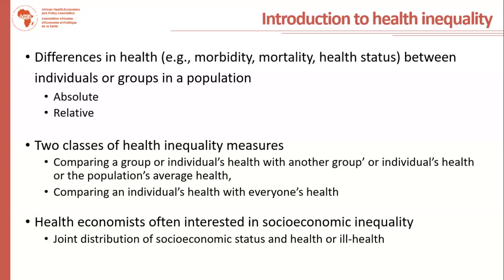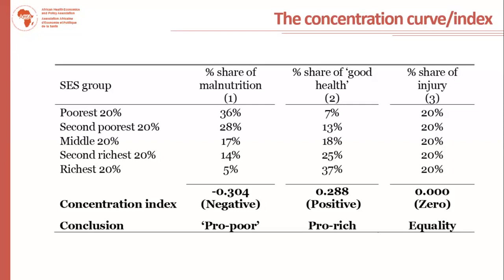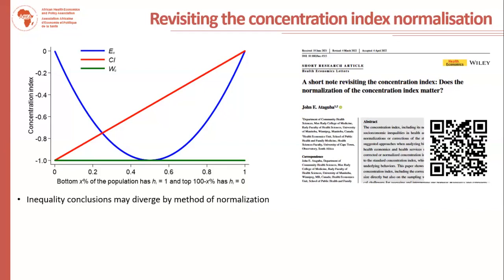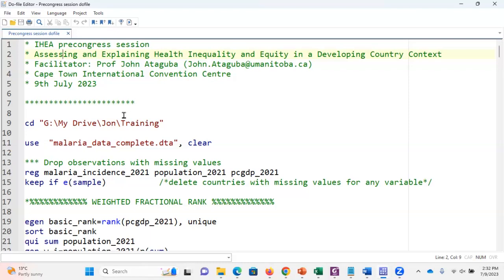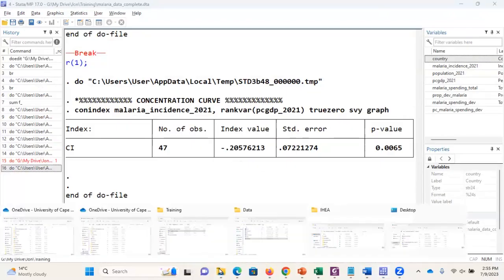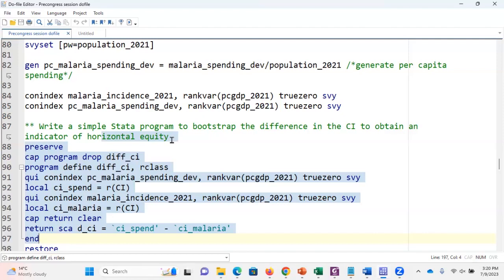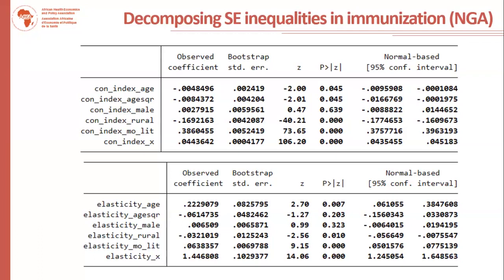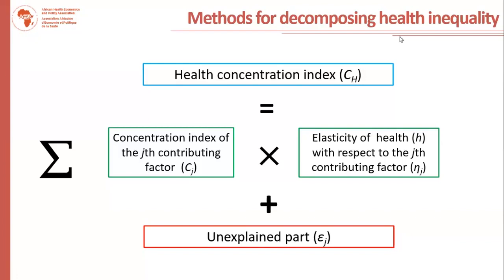Assessing and Explaining Health Inequality and Equity in a Developing Country Context